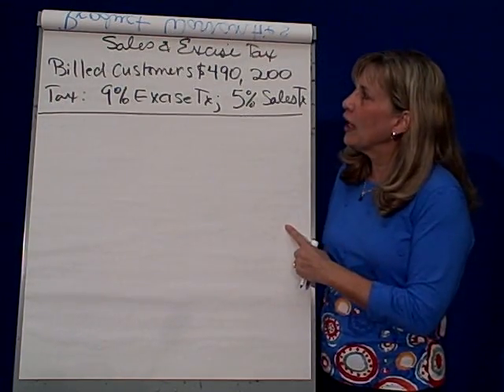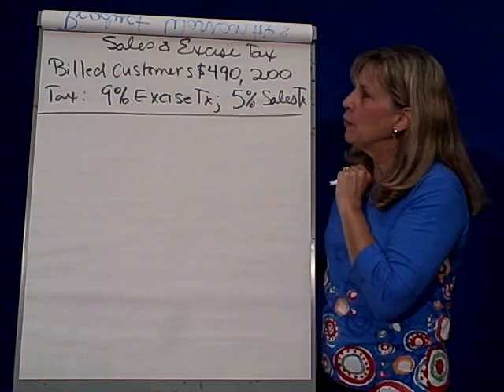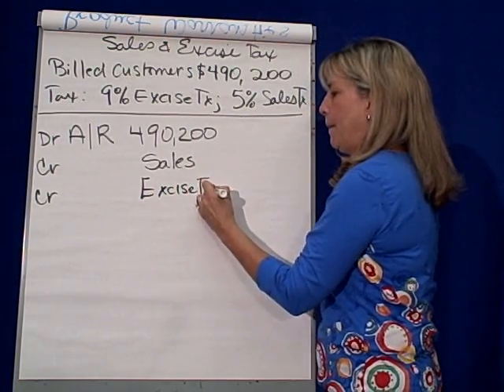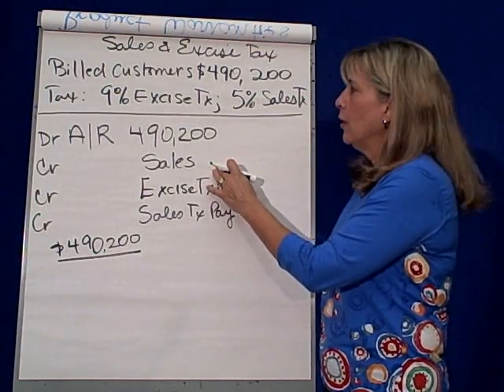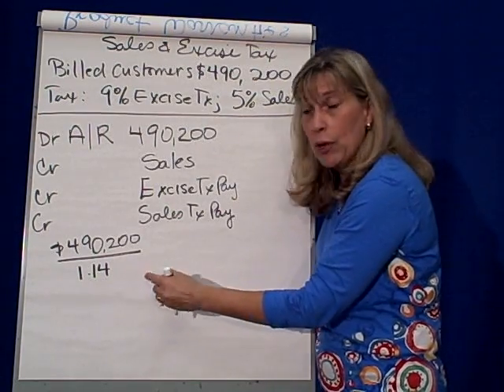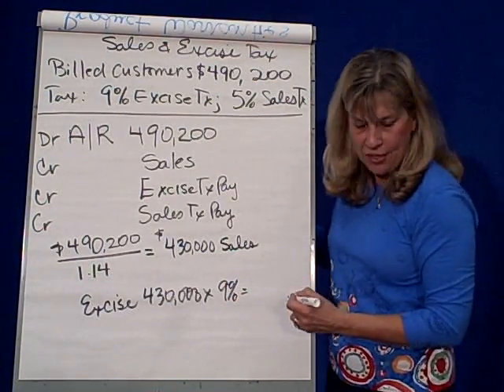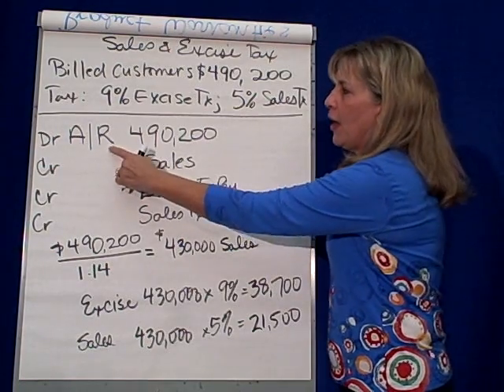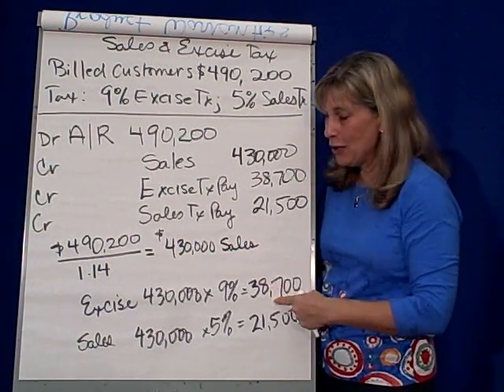FA 8 4 Sales and Excise Taxes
Financial Accounting SFCC Spring 2008 Crosson Chapter 8 videos